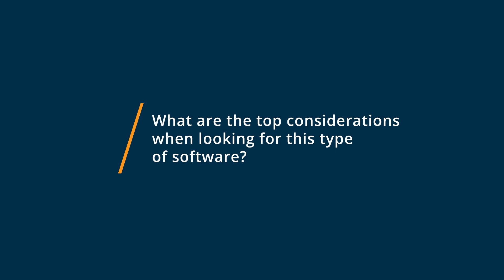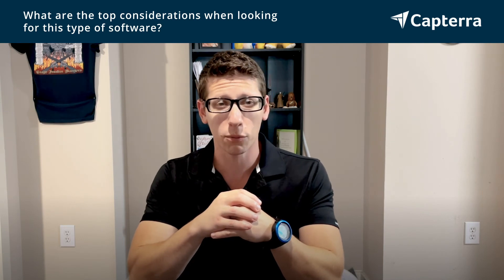Google Sheets vs Microsoft Excel: Why they switched from Microsoft Excel to Google Sheets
🥊  Considering Google Sheets vs Microsoft Excel? Google Sheets vs Microsoft Excel Comparison: Features, Pricing and Integrations comparison.

💡📘 Interested in Google Sheets? Browse Google Sheets reviews, pricing and compare with popular alternatives

💡📘 Interested in Microsoft Excel? Browse Microsoft Excel reviews, pricing and compare with popular alternatives

Google Sheets Review 2021.

Cloud-based spreadsheet and collaboration platform.

Online spreadsheet making tool that helps in creating, editing & sharing spreadsheets in real-time through any PC, mobile or tablet.

Microsoft Excel Review 2021.

Spreadsheet software.

Leading spreadsheet and data analysis software. Typically bundled with Microsoft Office.

0:00 Intro
0:10 What business problems are you solving with Google Sheets and Microsoft Excel?
0:39 What is Google Sheets best for?
1:10 What is Microsoft Excel best for?
1:38 How easy is it to get started with Google Sheets and Microsoft Excel?
2:27 What recommendations do you have for those considering Google Sheets and Microsoft Excel?